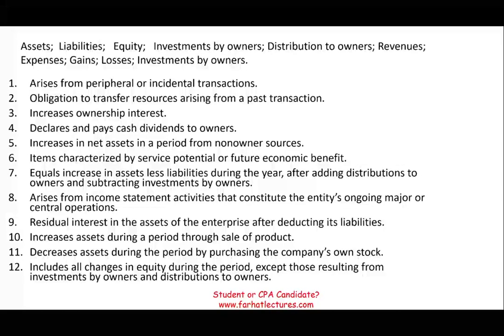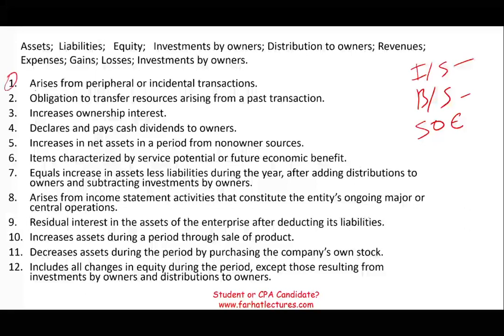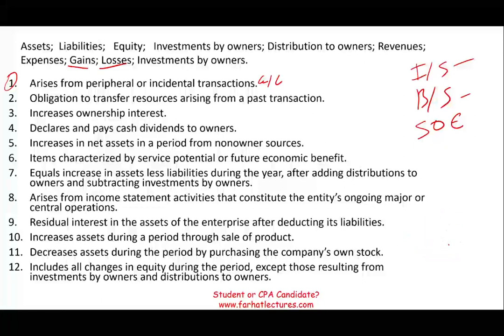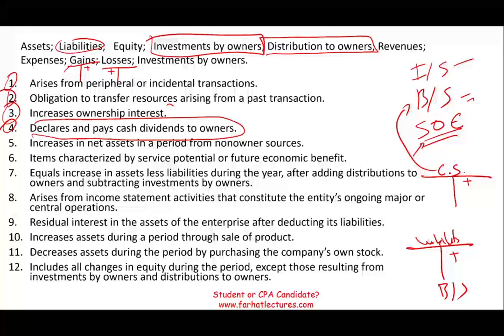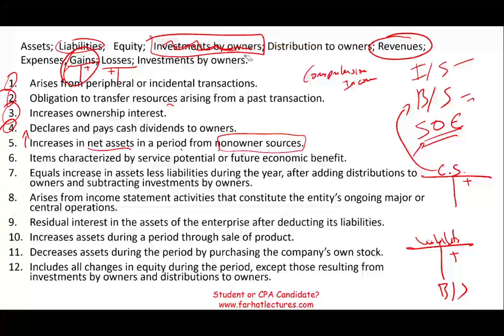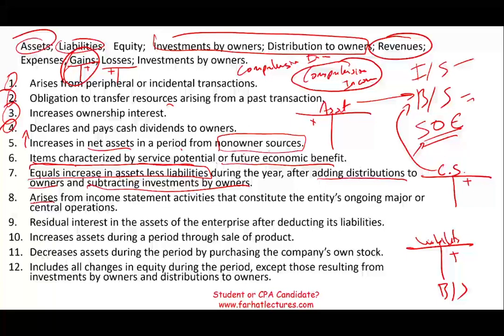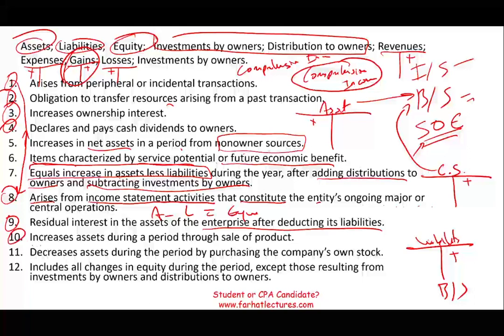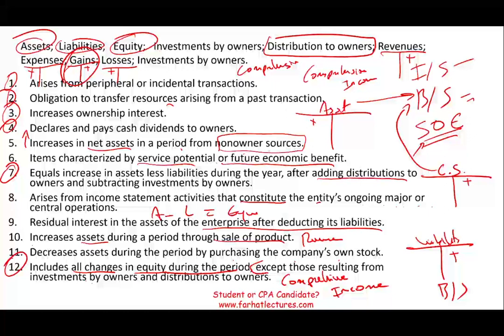Elements of financial statements default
In this session, I explain the elements of financial statements.